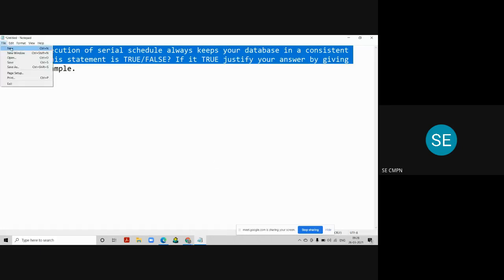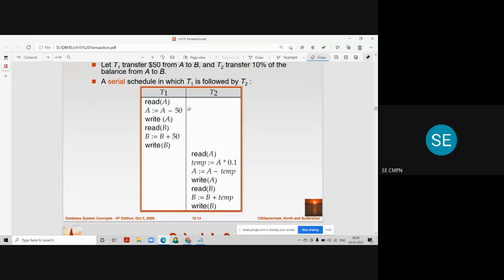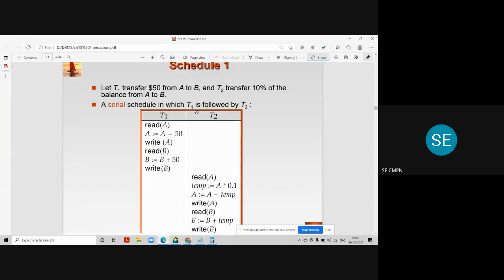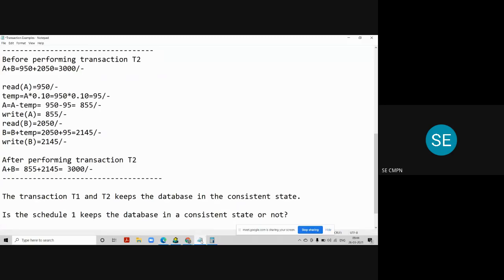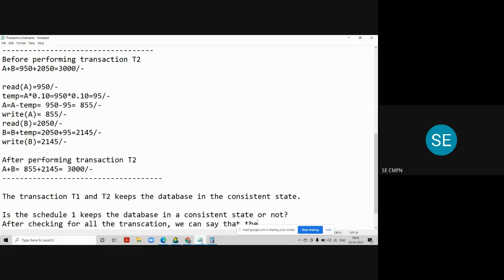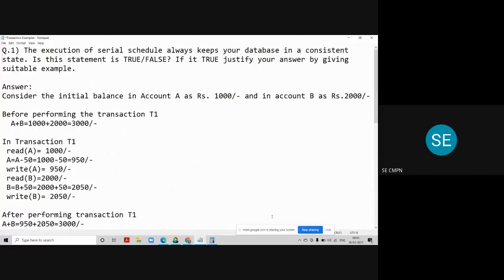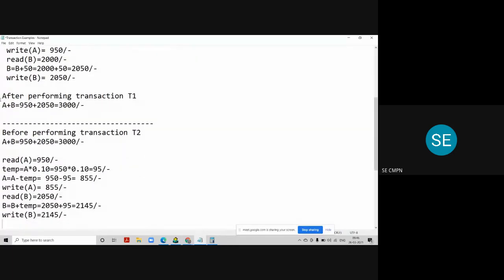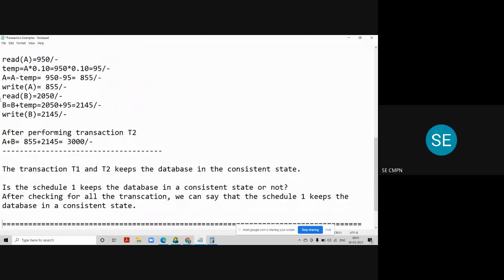Consistency check of Serial Schedule | Transaction schedule | Schedules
What are schedule?
Schedule is the chronological order in which the instructions from different transactions are executed.

There are two types of schedules:
1) Serial Schedule
2) Concurrent Schedule.